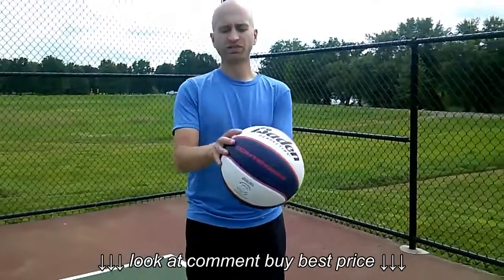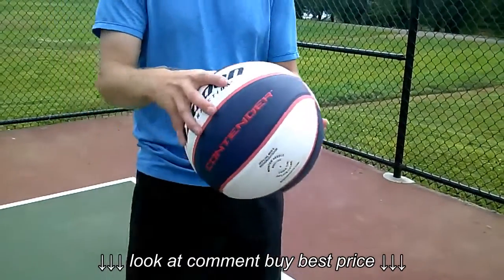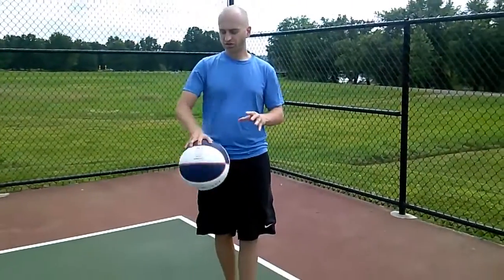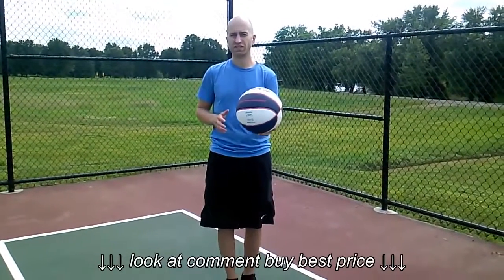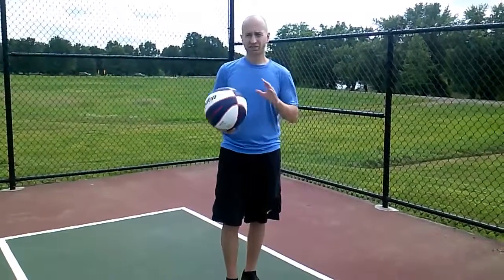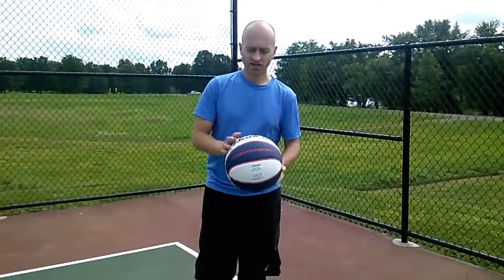Baden Contender Review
Baden Contender Review, Baden Contender Review